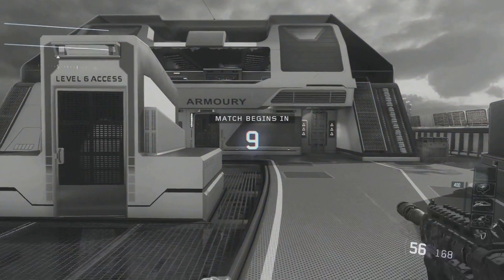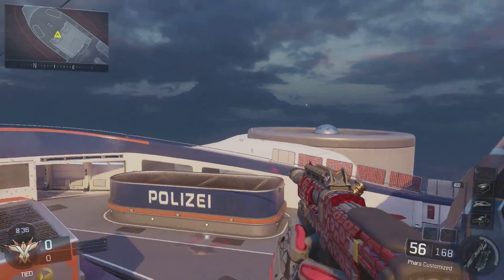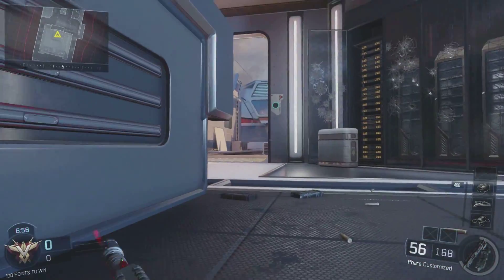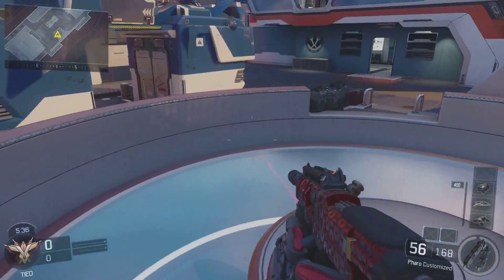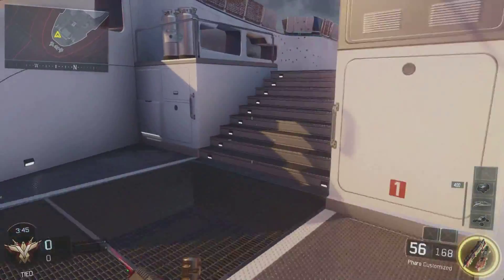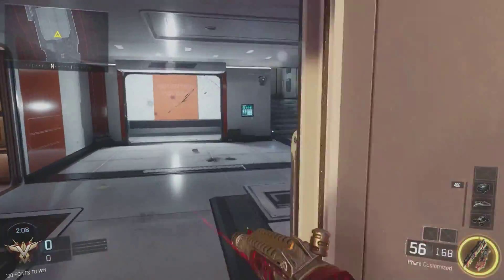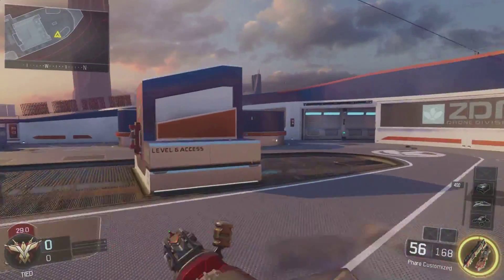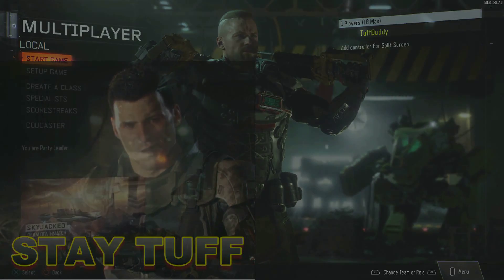Black Ops 3: Let's Explore Skyjacked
Compare to the original map from BO2, Skyjacked is better in many ways but I somewhat miss the simplicity and close quarters of Hijacked.
It seems that when this comes up to be voted on the next playable map for a match, more times than not it gets outvoted.  I wonder if people are not liking it or they like other maps more than this one.
My Let's explore series is just for fun and maybe to find out some little gems that I didn't know were there.  Maybe you have spotted some that I haven't.